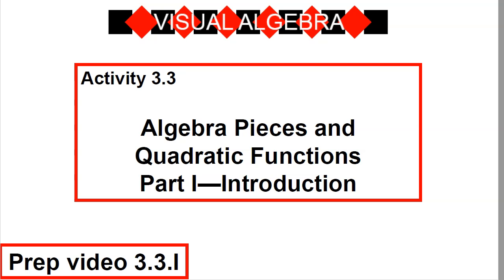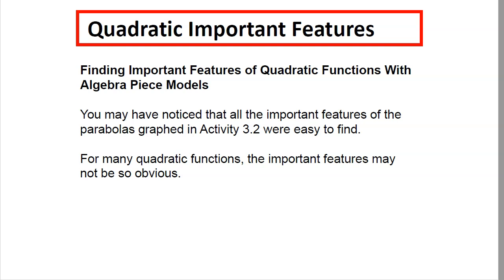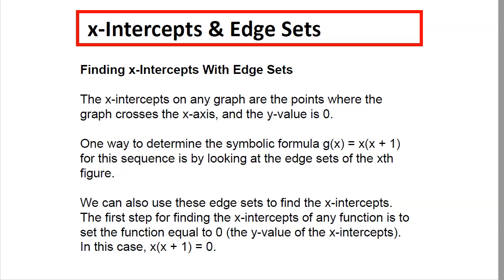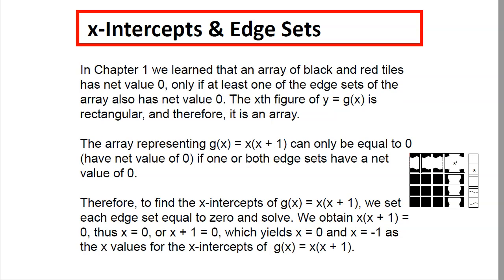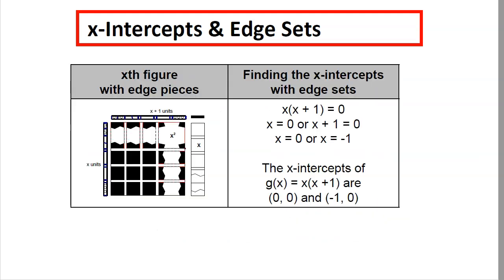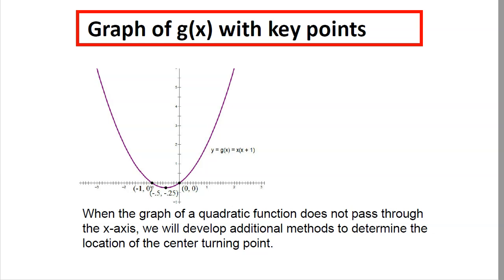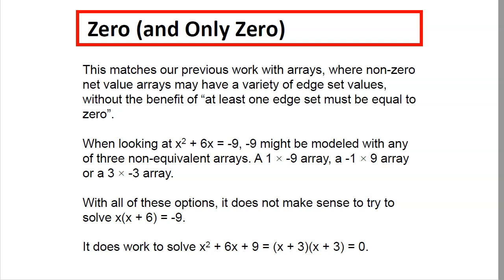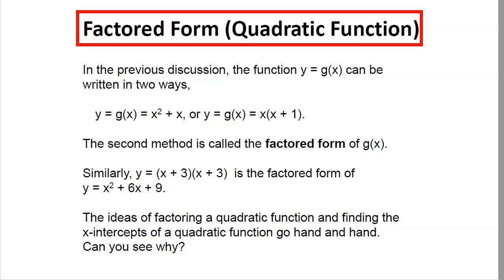Prep 3.3.1 | Visual Algebra— Algebra Pieces and Quadratic Functions, Part I—Introduction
0:09 Purpose
0:38 Materials
0:50 The General Form of a Quadratic Function
1:10 Finding Important Features of Quadratic Functions With Algebra Piece Models
1:45 Finding the y-Intercept With the xth or x = 0 Figures
2:22 Finding x-Intercepts With Edge Sets
4:26 Finding a Quadratic Function Turning Point Location From the x-Intercepts
5:42 Setting an Array Equal to Zero (and Only Zero)
7:16 Factored Form (Quadratic Function)
8:01 Non-Rectangular xth Figures (See Prep Video 3.3 Part II)